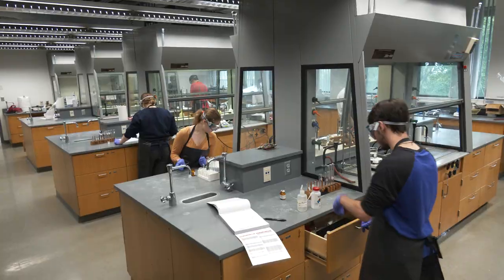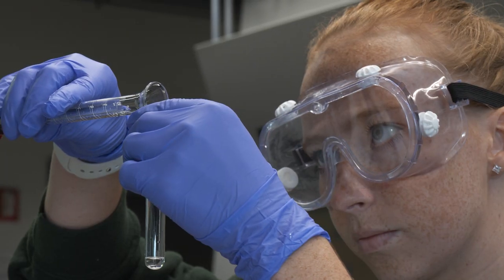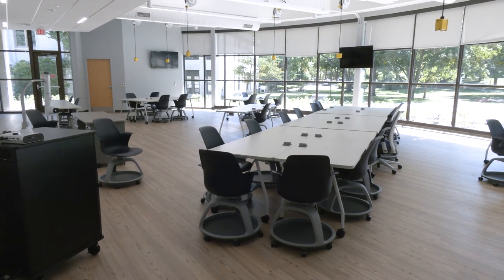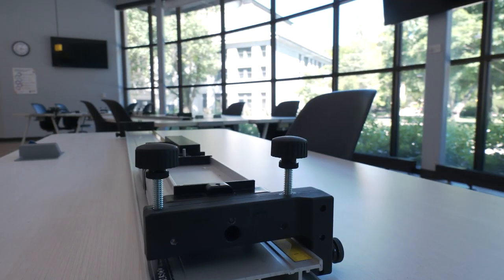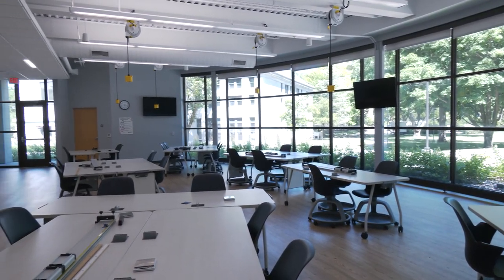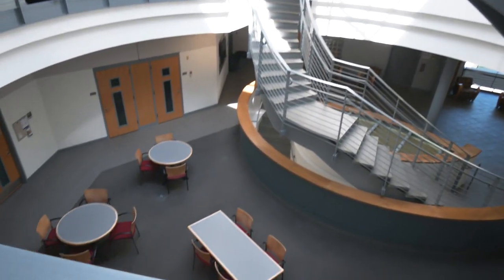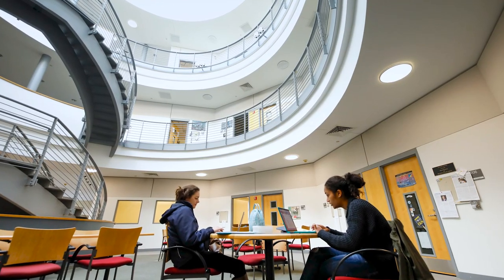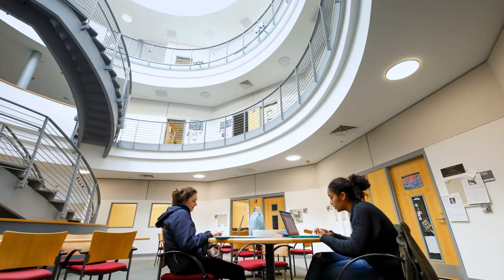Tiny Tours: Hanson Hall of Science